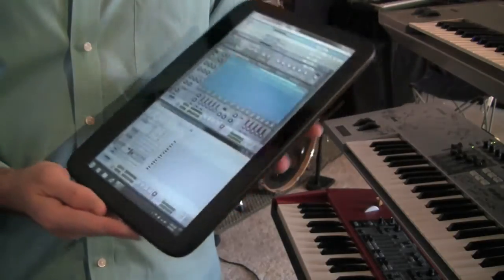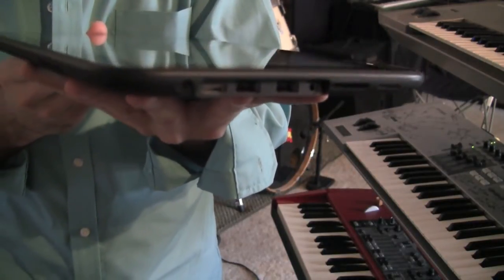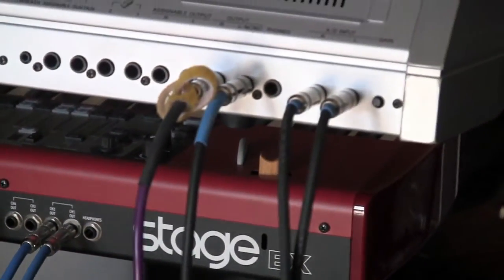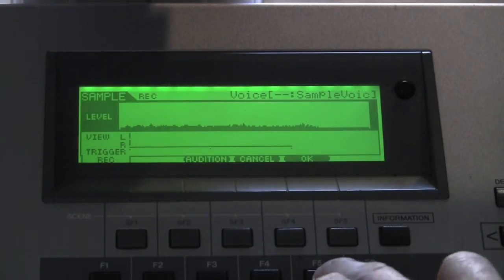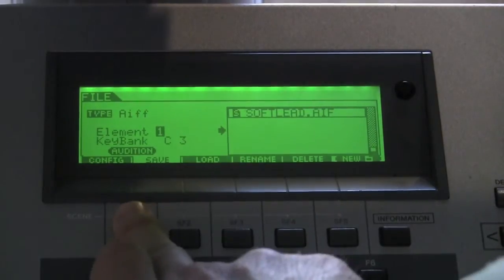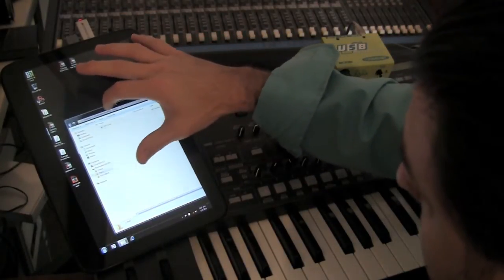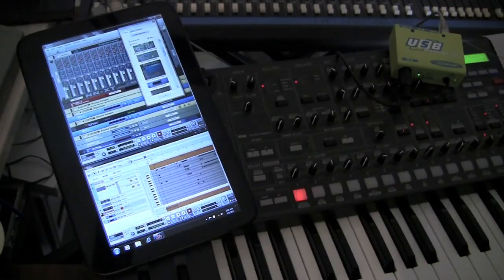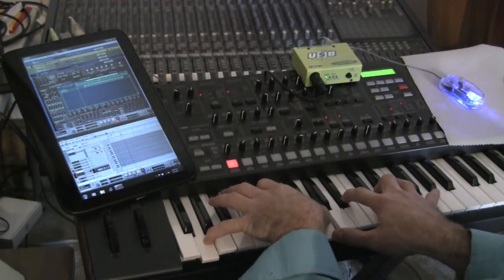Music Production and the Tablet PC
This is a new 11" Tablet PC by the manufacturer Pegatron. This will be available in May 2011. I had the luck of being asked to be the guinea pig and showing how this may work in the Musician's world. Enjoy!! :)